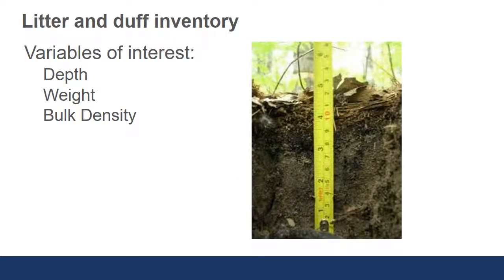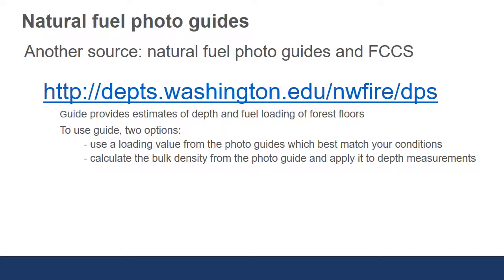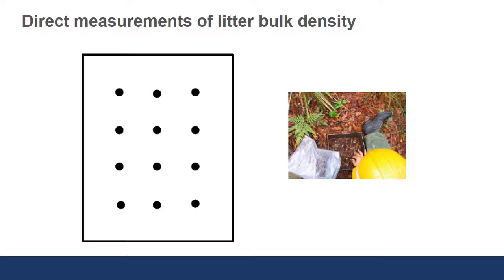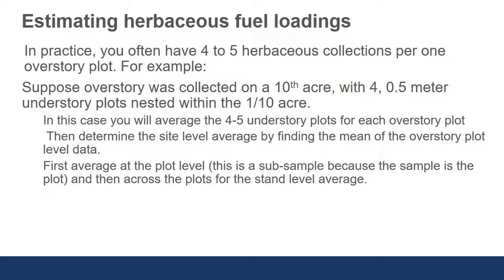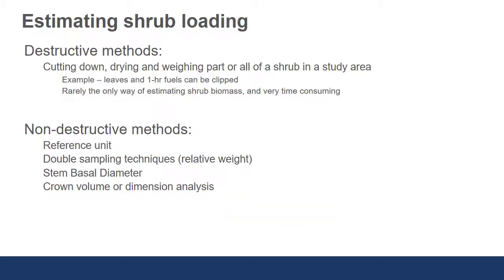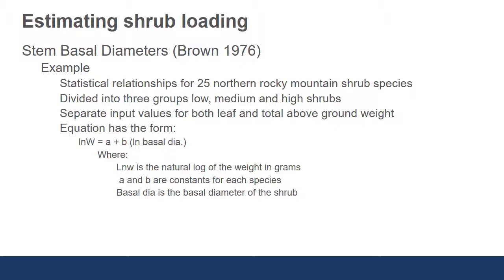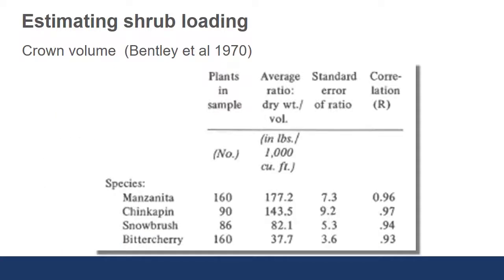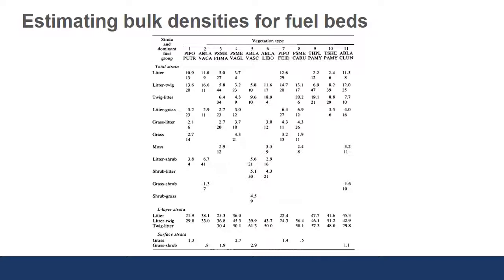Lesson4 2 rec